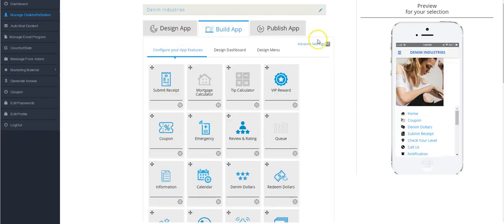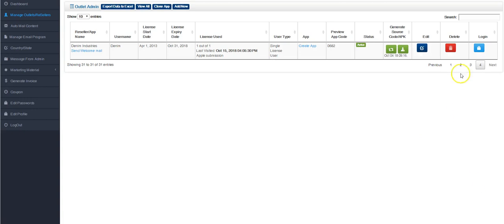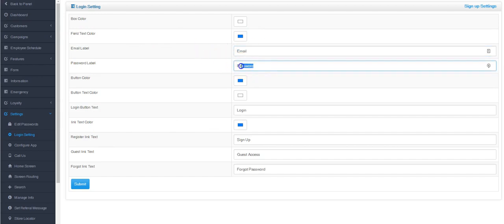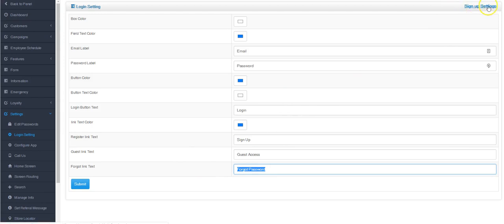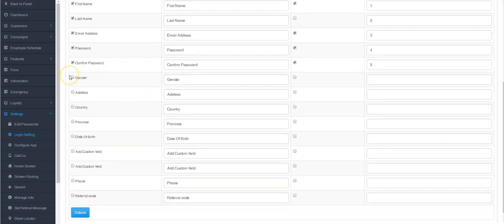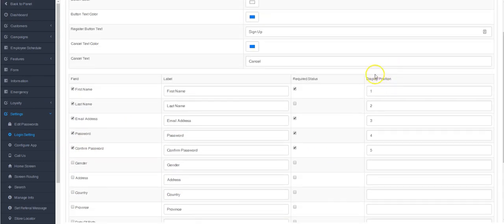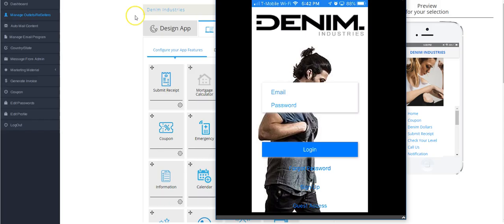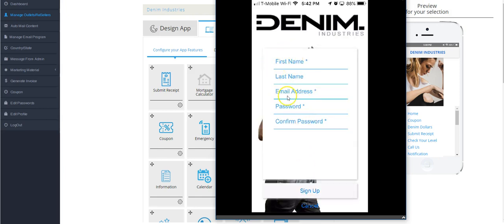Sign Up | Register Users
Mass Mobile Apps tutorial | How to add the Sign Up or Register screen to your apps.